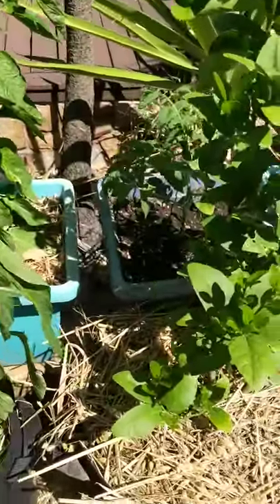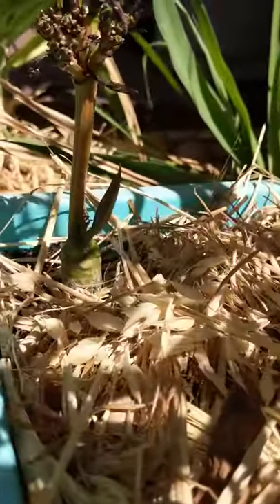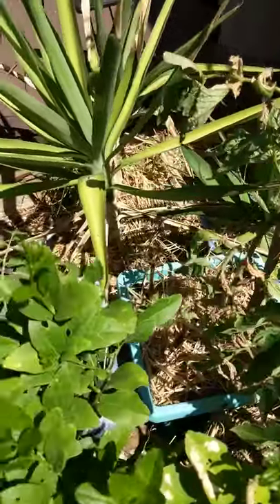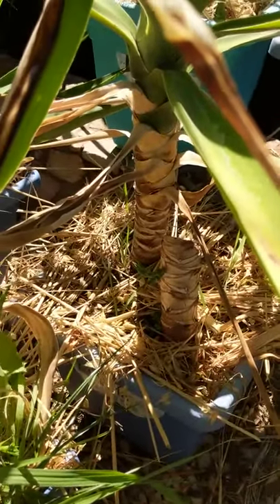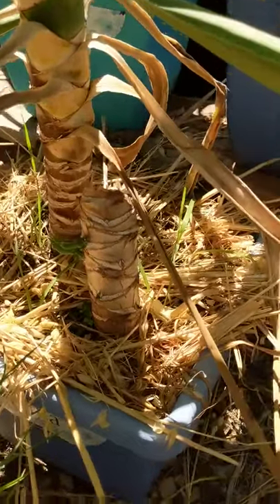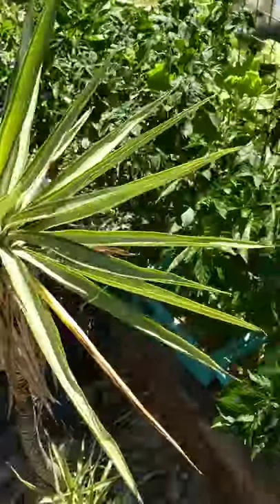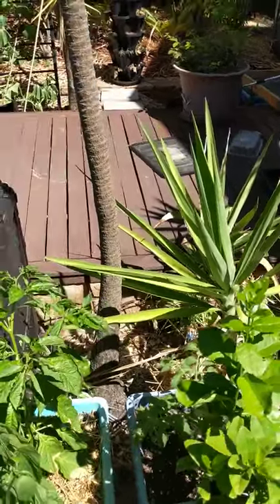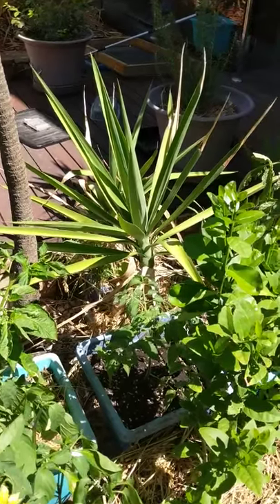Sooo Easy... Propagating from Cuttings - Frangipanis & Yuccas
Propagation from cuttings is generally simple & easy.  Some species are harder than others but if you're not sure - I say give it a go and find out.

3 x Tips for propagating from cuttings:
1. Clean cuts if possible (sterilised cutting equipment preferred but not always needed)
2. Maintain Moisture levels - this includes:
- relocate cuttings to shade or partial shade while the roots try to establish
- reduce foliage/leaves which are a source of moisture loss (lots of leaves require lots of moisture - let the energy/moisture be reserved for root establishment)
3. Use a rooting hormone (not always needed and not used in these examples)

Happy Growing!